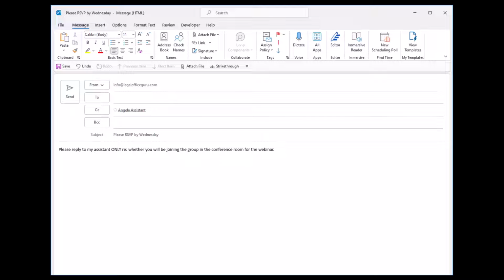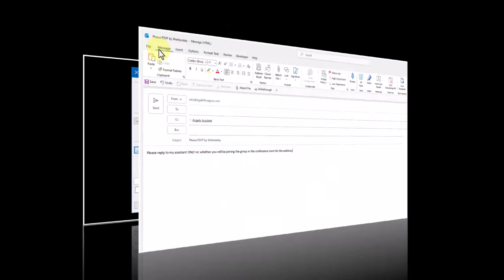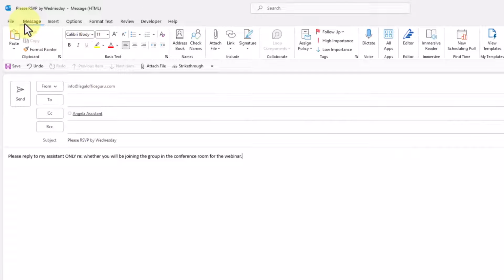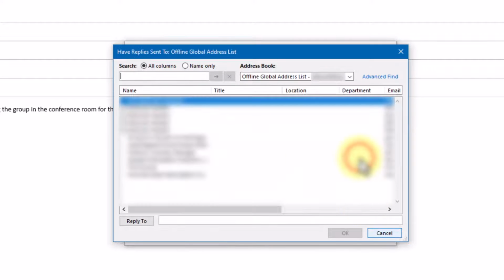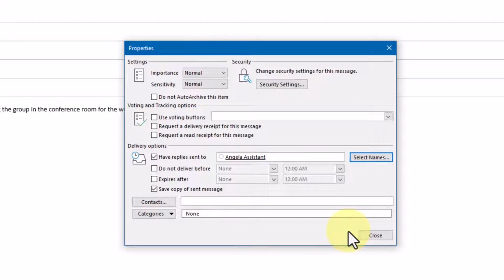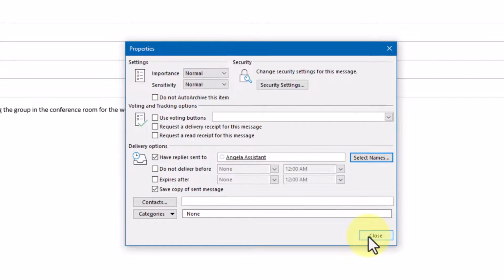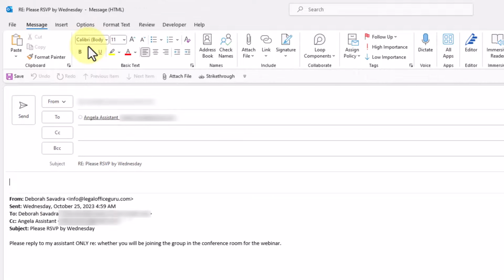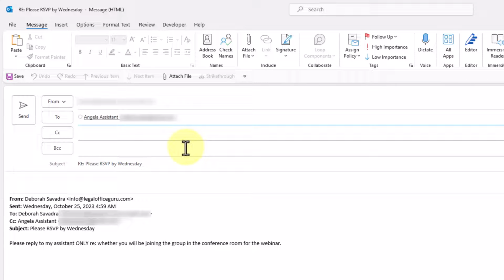How to redirect email replies to an assistant in Outlook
Ever send an email to a group of people asking for some information, but when you ask everyone (nicely) to reply to your assistant instead of you, they don't? Do a redirect maneuver on them in Outlook so that, when they DO hit reply, their replies go to the right person.

Software version at time of recording: Microsoft 365 v. 2309

Mic: Shure MV-7